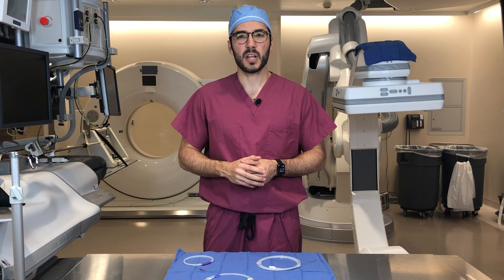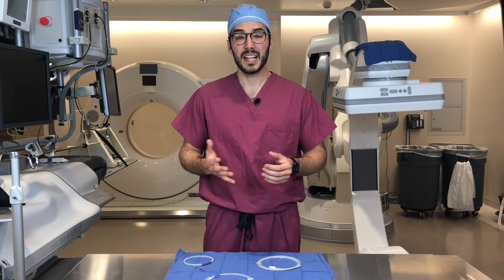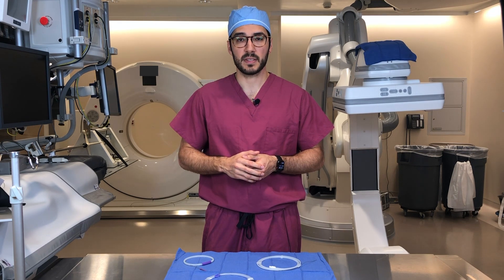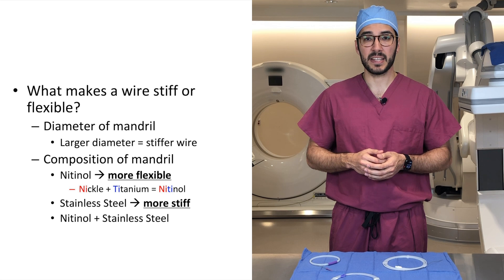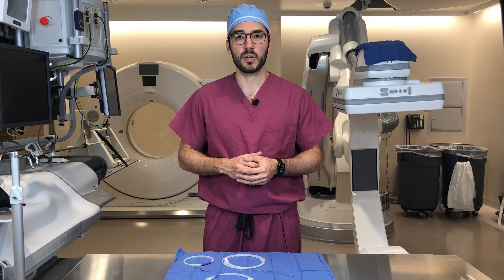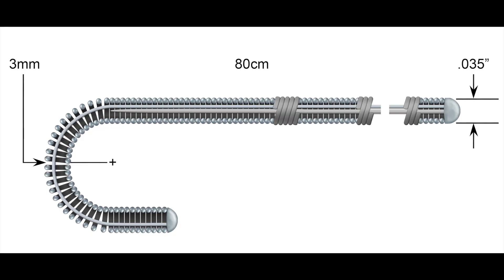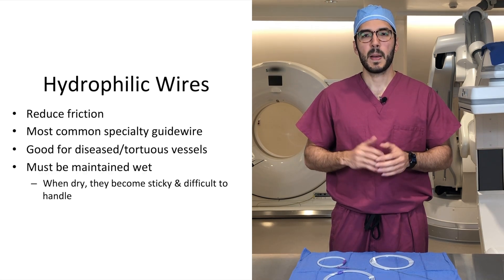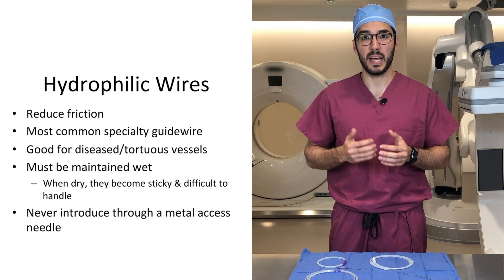Wires Part 1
Learn about the basic structure of wires used in Interventional Radiology.